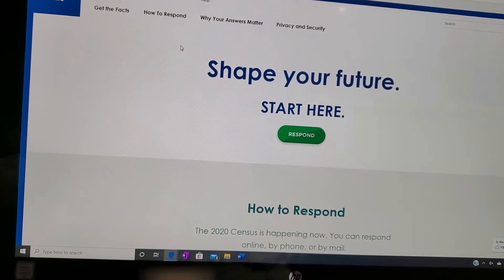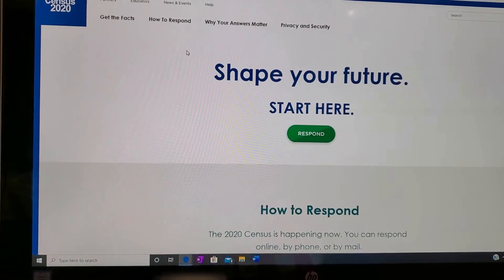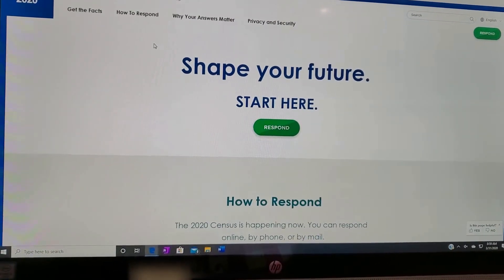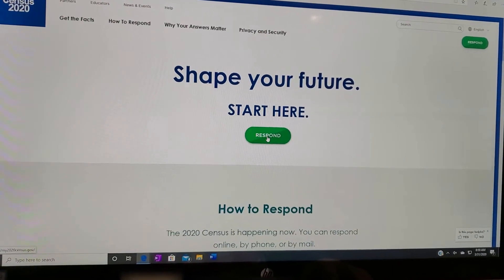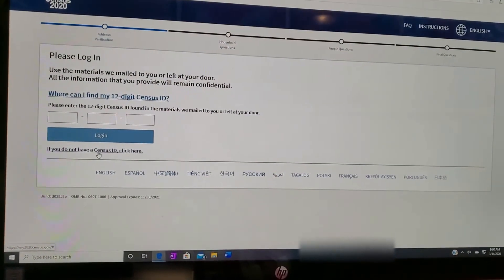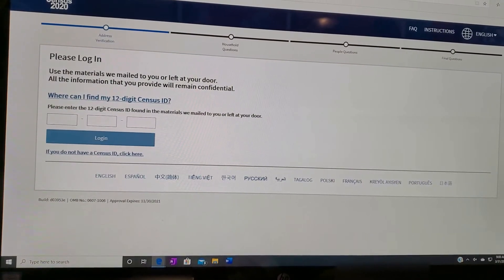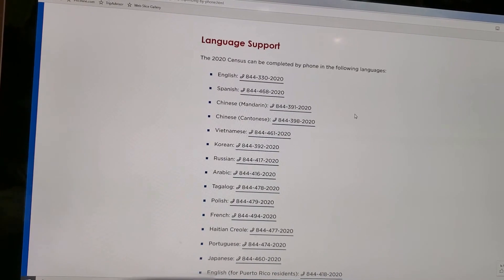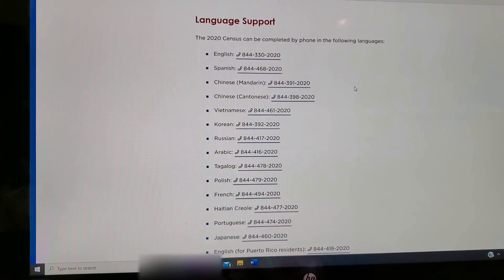How to Complete the 2020 Census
Elaine shows us how to respond to the United States 2020 Census.

The results of the census will inform how hundreds of billions of dollars in federal funding are allocated to more than 100 programs, including hospitals, fire departments, school lunch programs, highway construction, Medicaid, Head Start, block grants for community mental health services, and the Supplemental Nutrition Assistance Program (SNAP).

If you've already completed the census for yourself, consider encouraging your friends and family to complete it, too!